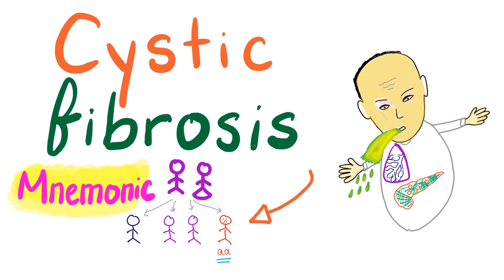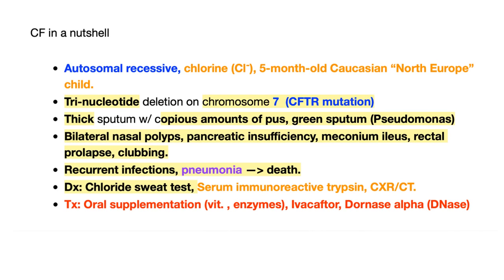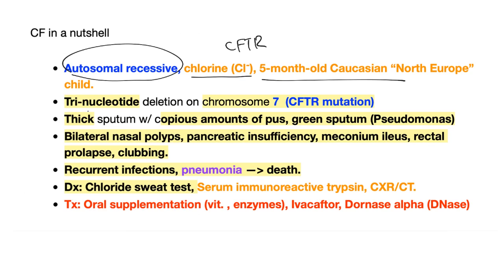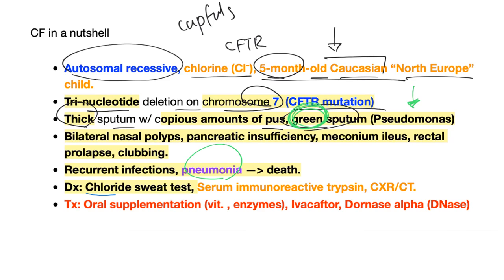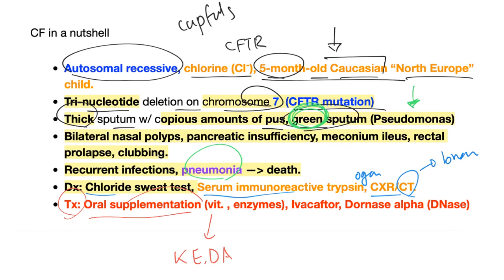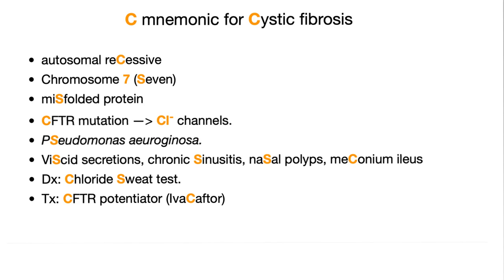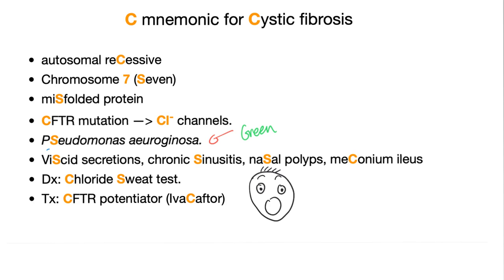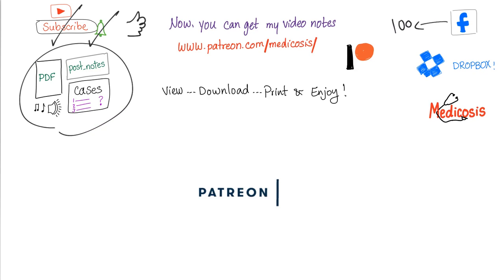Cystic Fibrosis - Mnemonic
Cystic fibrosis is an autosomal recessive genetic disease characterized by defective CFTR protein (defect in chloride channels in the sweat glands, pancreatic ducts, bronchi, bronchioles,…etc.)…Genetics lectures, Respiratory pathology.